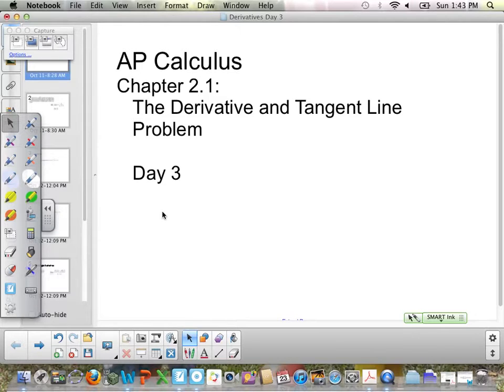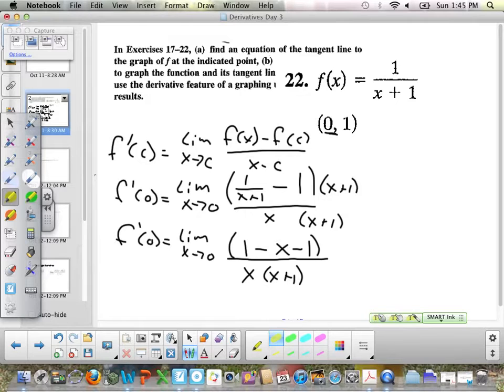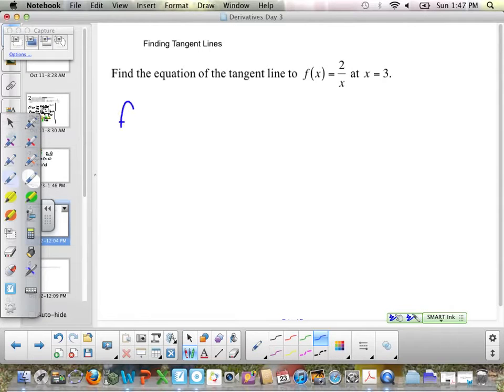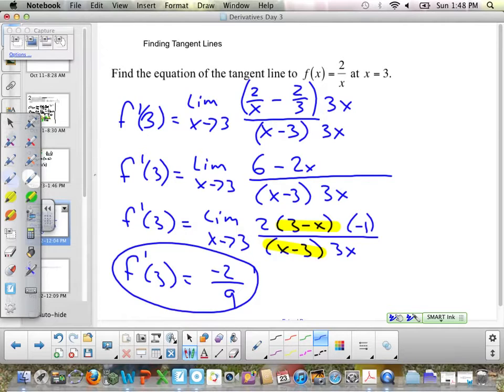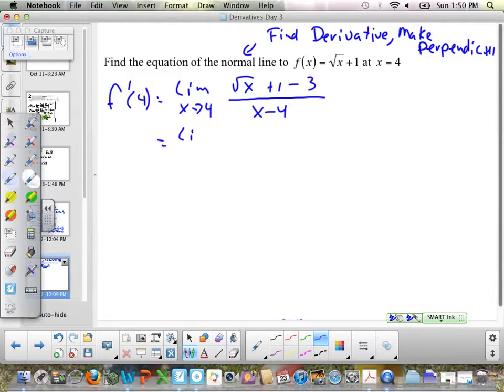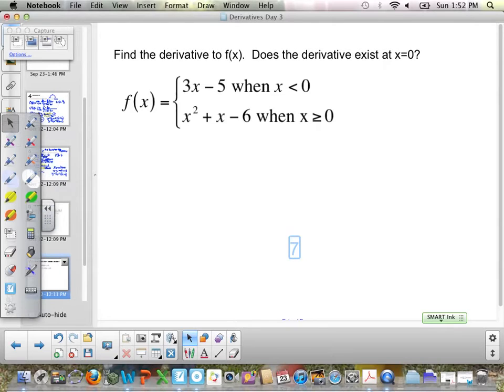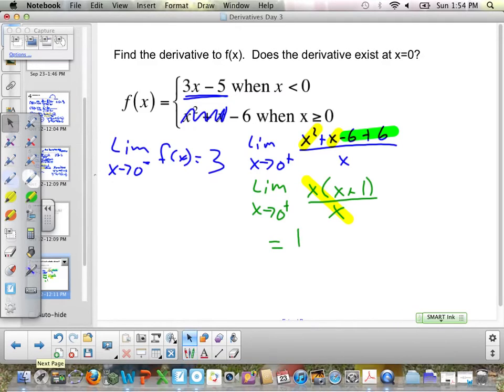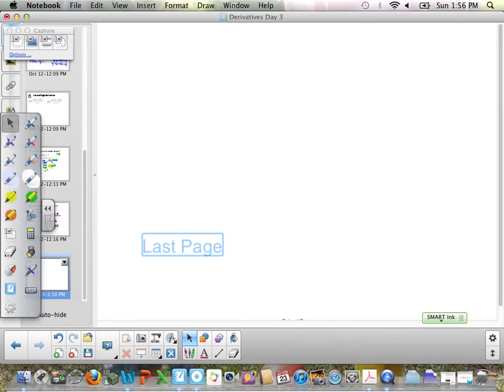15 Derivatives of Piecewise Functions